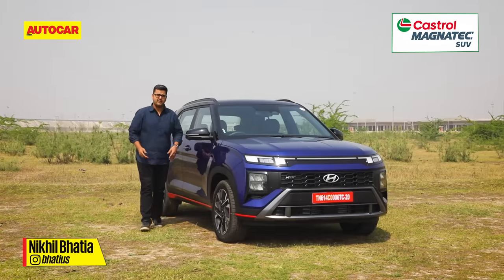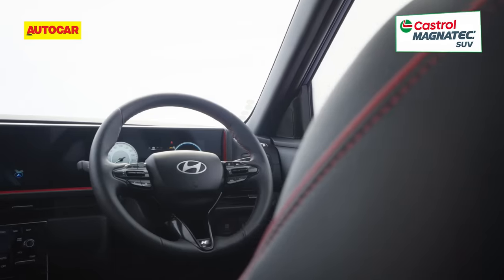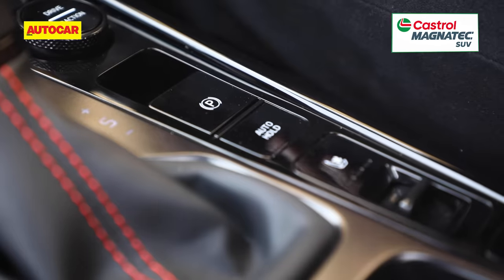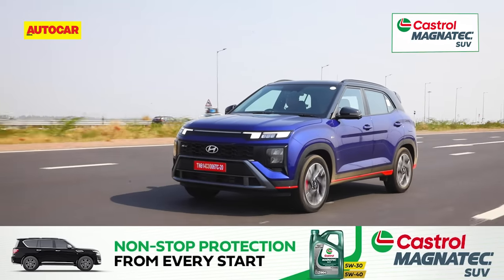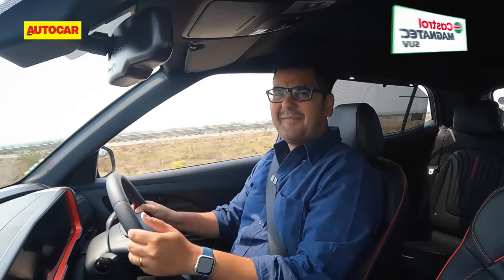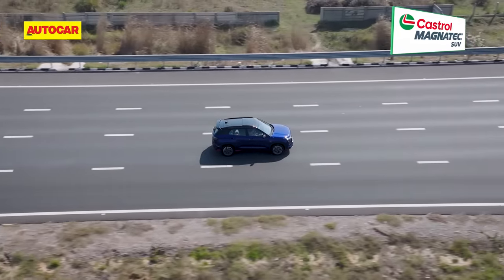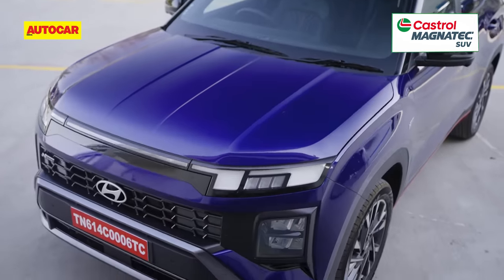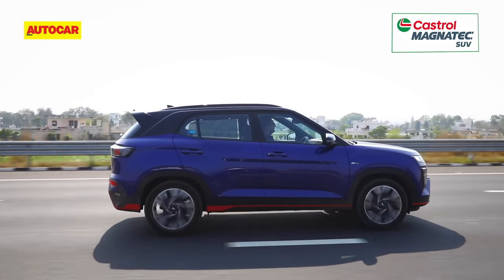Hyundai Creta N Line review - The Creta with masala | First Drive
Sporty looks are just one part of the Hyundai Creta N Line story. The SUV also gets some mechanical tweaks to make it more fun to drive. Do the upgrades deliver? Nikhil Bhatia has the answer.

Camerapersons: Vishal Beniwal, Naushad (+ official B Roll)

0:00 - Intro
0:28 - Styling
1:13 - Exhaust note
1:22 - Colours
1:55 - Interior
2:57 - Quality
3:11 - Features
4:13 - Safety equipment
4:34 - Rear seat
5:37 - Boot space
5:53 - Powertrain
6:14 - Creta N Line manual
7:46 - Handling
8:29 - Ride comfort
9:05 - ADAS
9:23 - Creta N Line DCT
11:08 - Creta N Line price and rivals
11:43 - Verdict